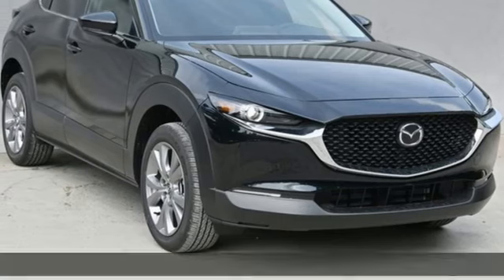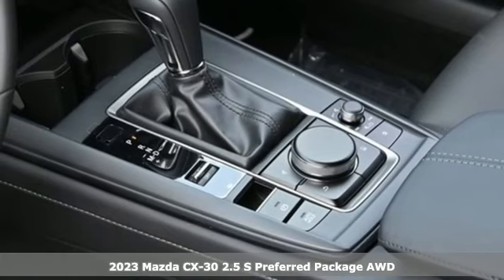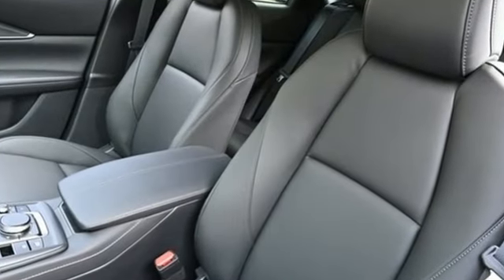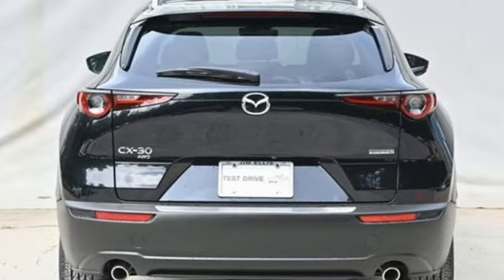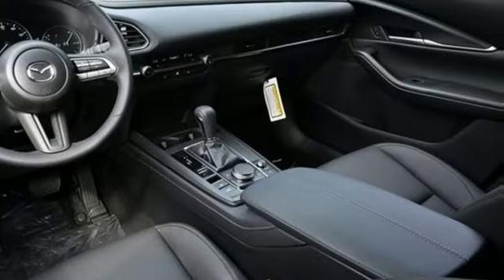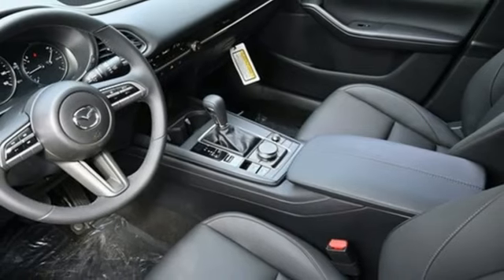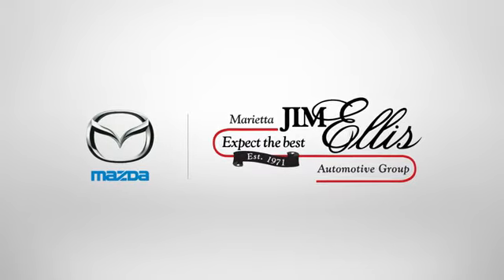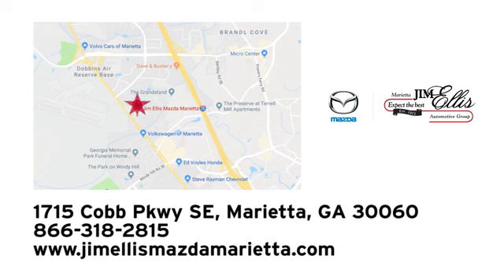New 2023 Mazda CX-30 Marietta Atlanta, GA Z66556 - SOLD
Year: 2023
Make: Mazda
Model: CX-30
Trim: 2.5 S Preferred Package
Engine: SKYACTIVA® 2.5L 4-Cylinder DOHC 16V
Transmission: 6-Speed Automatic
Color: Black
Interior: Black
Stock #: Z66556
VIN: 3MVDMBCM6PM571434
Jim Ellis Mazda Marietta is excited to offer this superb 2023 Mazda CX-30 2.5 S Preferred Package in Jet Black Mica Beautifully equipped with 4.095 Axle Ratio, 4-Wheel Disc Brakes, 8 Speakers, ABS brakes, Air Conditioning, Alloy wheels, AM/FM radio, AppLink/Apple CarPlay and Android Auto, Auto High-beam Headlights, Automatic temperature control, Brake assist, Bumpers: body-color, Cargo Tray, Compass, Delay-off headlights, Driver door bin, Driver vanity mirror, Dual front impact airbags, Dual front side impact airbags, Electronic Stability Control, Emergency communication system: Mazda Connected Services (3-year trial subscription included), Exterior Parking Camera Rear, Front anti-roll bar, Front Bucket Seats, Front Center Armrest, Front dual zone A/C, Front reading lights, Front wheel independent suspension, Fully automatic headlights, Heated Front Bucket Seats, Heated front seats, Illuminated entry, Knee airbag, Leather Shift Knob, Leather steering wheel, Leatherette Seat Trim, Low tire pressure warning, MAZDA CONNECT Infotainment System, Memory seat, Moon Roof Credit, Occupant sensing airbag, Outside temperature display, Overhead airbag, Overhead console, Panic alarm, Passenger door bin, Passenger vanity mirror, Power door mirrors, Power driver seat, Power moonroof, Power steering, Power windows, Radio data system, Radio: AM/FM/HD Audio System, Rain sensing wipers, Rear seat center armrest, Rear side impact airbag, Rear window defroster, Rear window wiper, Remote keyless entry, Roof rack: rails only, Speed control, Speed-sensing steering, Split folding rear seat, Spoiler, Stainless Steel Rear Bumper Guard, Steering wheel mounted audio controls, Tachometer, Telescoping steering wheel, Tilt steering wheel, Traction control, Trip computer, Turn signal indicator mirrors, Variably intermittent wipers, and Wheels: 18" x 7J Aluminum Alloy!

Address:
1141 Cobb Parkway Southeast